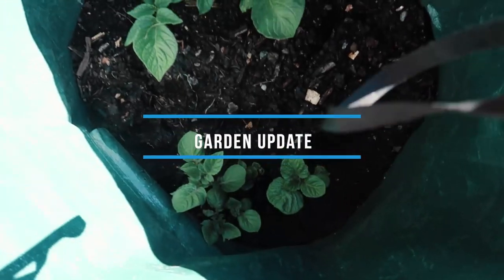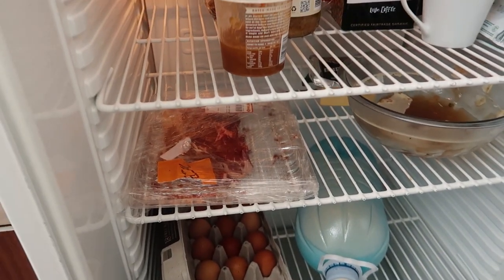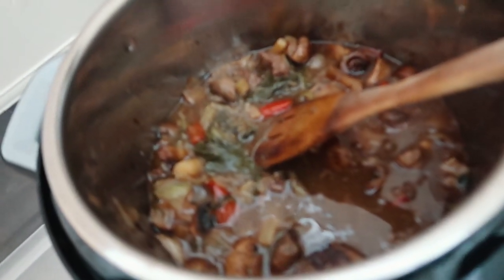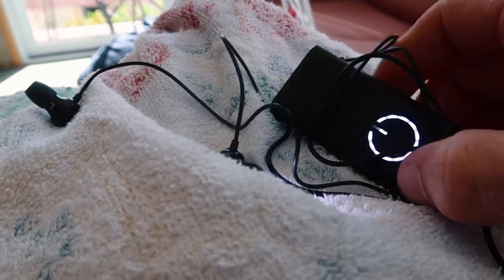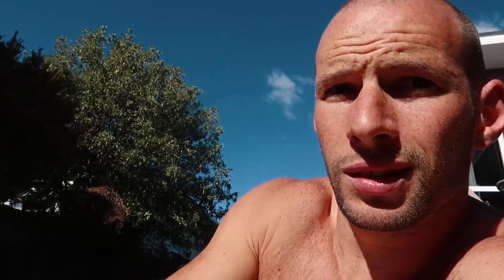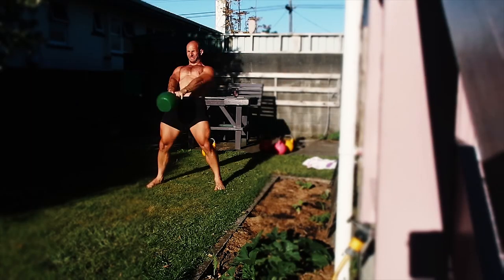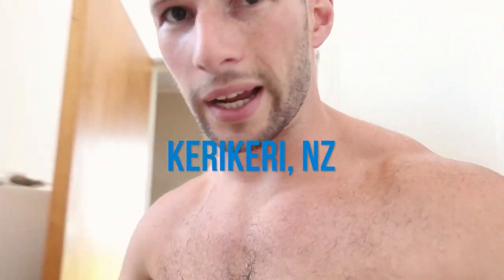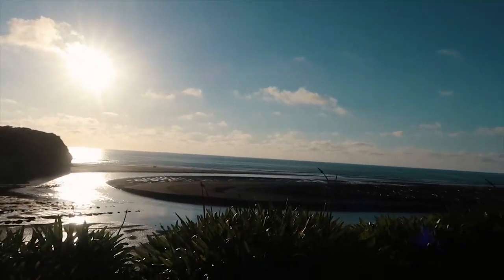Swimming, Gardening, Training & More | Ep 5 of AuthenticAlex!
Ep 5 of AuthenticAlex! Swimming, Gardening, Training & More
↓-↓-↓-↓ Click “SHOW MORE” for resources ↓-↓-↓-↓

OVERVIEW:

0:08 – Swimming at the Beach
1:04 - Gardening Update
2:15 - Dinner
3:50 – Injury and HumanCharger
5:26 - Qualia Pill Update
6:45 - Book of the week – in the Sun
7:40 - Training time – kettlebell in the Sun
8:35 – Trip up North

RESOURCES MENTIONED IN THIS WEEKS VIDEO:
How Technology & Blue Light Is Ruining Sleep & Making You Sick Fat & Tired